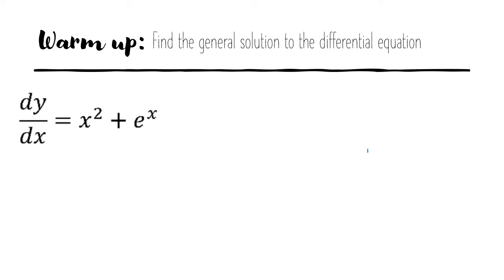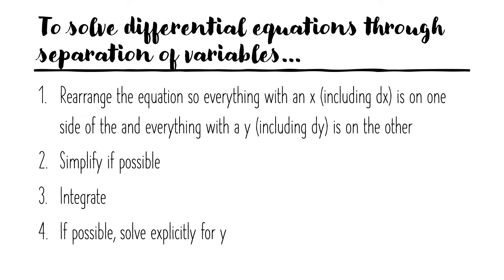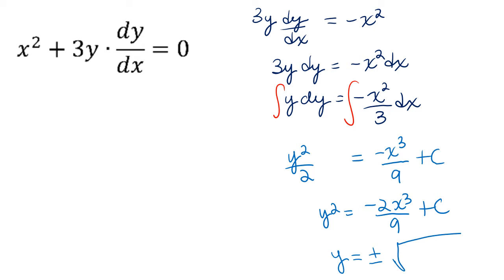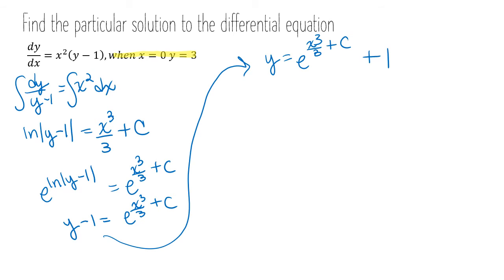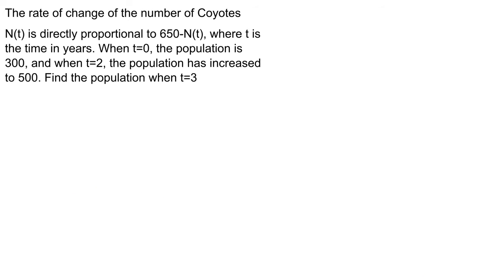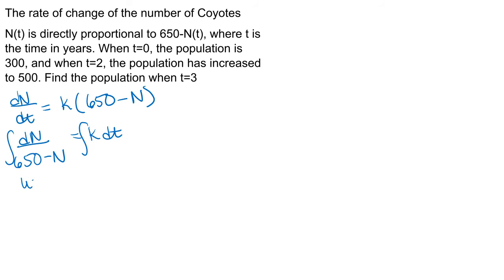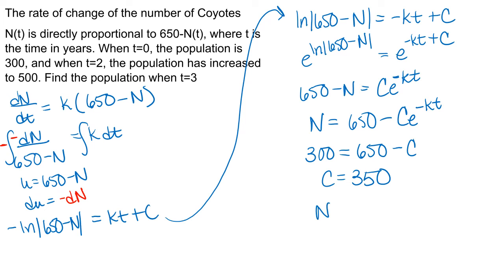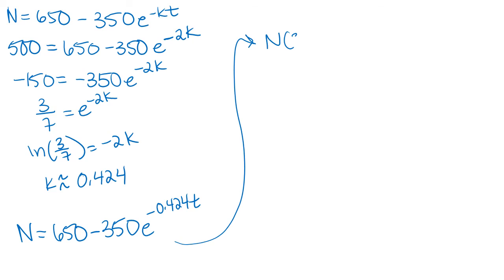Separation of Variables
Introduction to solving differential equations through separation of variables